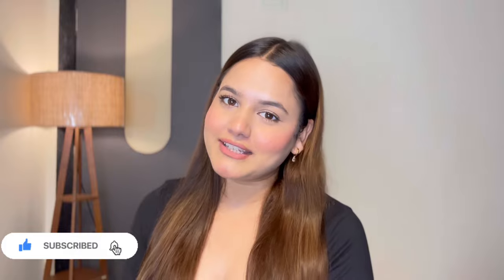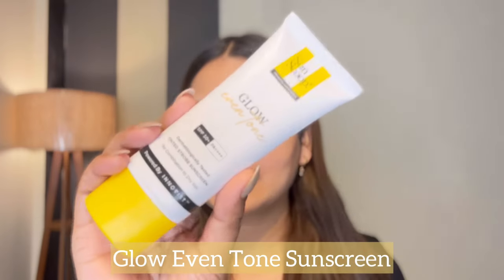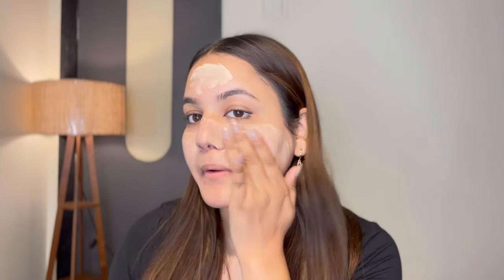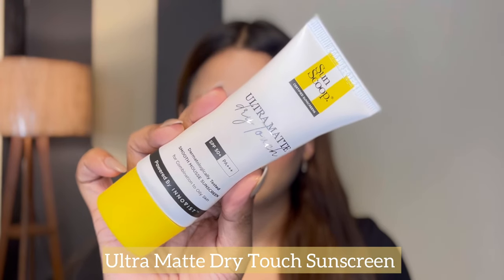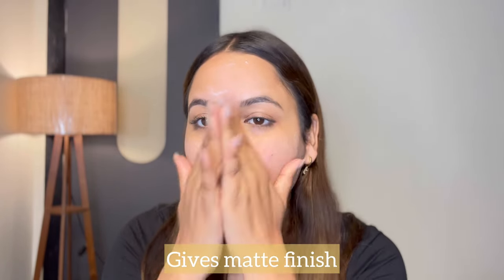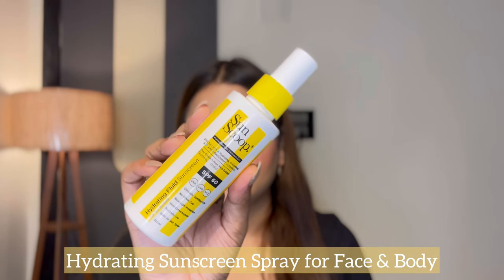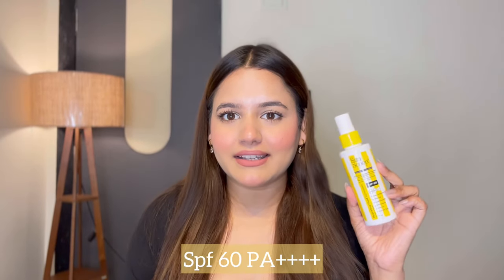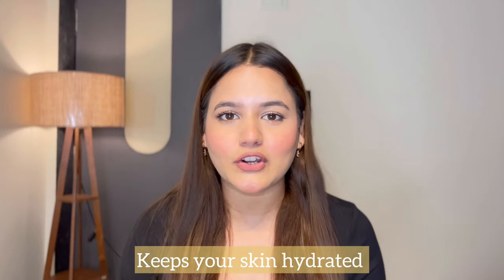Sunscreens for all skin Types || Sunscoop Sunscreens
Hello!🫶🏻
How are you all? I hope you all are well and happy! stay safe loads Love❤️

Your guide to rocking the summer with the best shield against the sun. I’ve lined up my top picks from Sunscoop – India’s sunscreen specialists! Which one’s your skin’s BFF? Drop your top sunblock in the comments! ✨

Hey I am Sanskriti gupta I post beauty and skincare videos on my channel . Guys it takes a lot of efforts to create and post videos and I do it with all my efforts and if my videos helps you please support me and definitely subscribe to my channel to stay tuned !